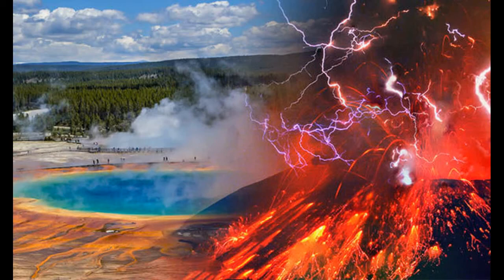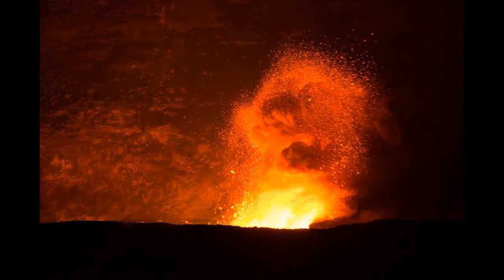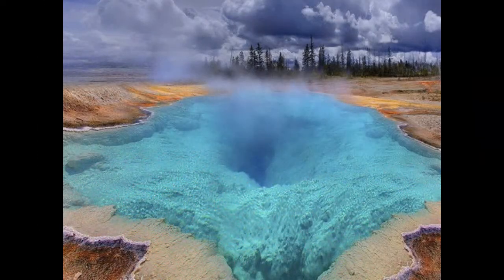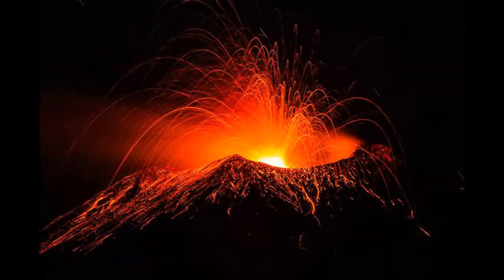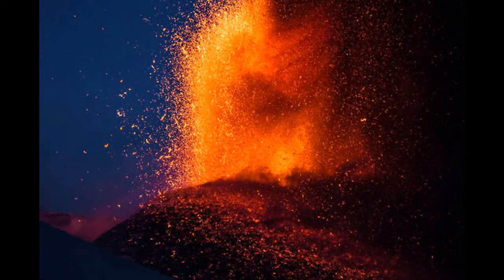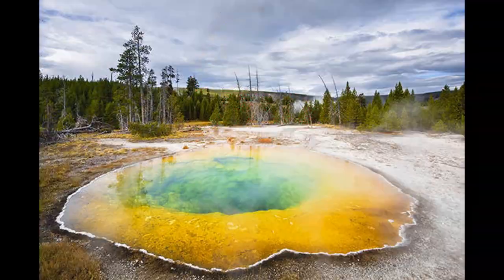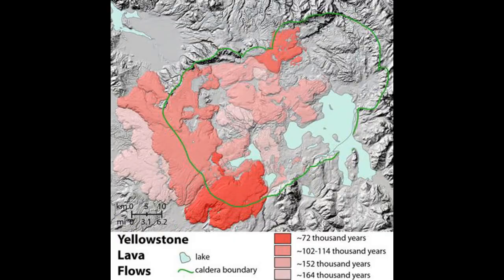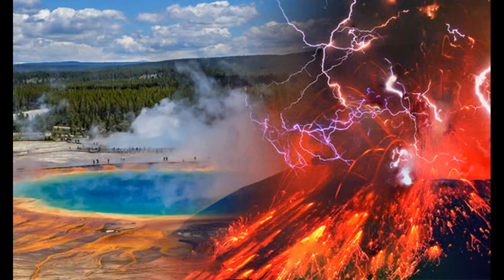Fears for ERUPTION as gigantic 'fountain of magma' plume discovered underneath Yellowstone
Fears for ERUPTION as gigantic 'fountain of magma' plume discovered underneath Yellowstone supervolcano
The researchers believe it could stretch all the way to Mexico
A gigantic 'fountain of magma' has been discovered under the Yellowstone supervolcano, sparking fears that a deadly eruption could be imminent.
Magma plumes are unusual geological features that are found at the boundary between the Earth's core and the mantle. They rise through the mantle into the crust, creating a column of rising ash and debris.
The researchers that discovered the plume believe it could stretch all the way from Yellowstone in the state of Wyoming down to Mexico.
This news follows a spate of mini tremors in the area last week - which raised fears the supervolcano beneath the national park could be about to blow.
The presence of a magma plume underneath Yellowstone was a theory for decades, but now two researchers from Texas believe they've found proof by using new imaging techniques.
They analysed seismic activity around Yellowstone using data obtained by the USArray network, which has listening stations positioned across North America.
Based on these readings, the team discovered a 45 by 34-mile channel (72x55km) where seismic waves are slower.
University of Texas geologist Dr Peter Nelson, who led the research, explained his findings in the journal Nature .
"Our results strongly support a deep origin for the Yellowstone hotspot, and also provide evidence for the existence of thin thermal mantle plumes that are currently beyond the resolution of global tomography models," he said.
Scientists are already aware of giant magma chambers underneath Yellowstone. They have previously said there is roughly a 700,000 to one chance that the volcano will erupt each year
. A report, Extreme Geohazards: Reducing the Disaster Risk and Increasing Resilience , examined the dangers of eruptions and pointed to so-called “supervolcanoes" that present a danger for which the global population is completely unprepared .
There are only a handful of supervolcanoes around the globe. Yellowstone National Park is one, and Lake Toba in Indonesia is another.
Should one erupt, explains David Rothery, a professor of Planetary Geosciences at the Open University, the results could be catastrophic. He describes it as a “nuclear winter” type scenario in which ash from the eruption could blot out the sun and suspend photosynthesis in parts of the world.
"A Toba-sized eruption in a similar location would, besides killing tens of millions of people throughout Southeast Asia, destroy at least one or two seasons of crops needed to feed some 2 billion people in one of the world’s most densely populated regions,” he said.
"This alone would be a catastrophe unprecedented in history, and it could be compounded by much-reduced harvests around the world."
“That’s the worst case scenario - and it’s not clear what fraction of supervolcanoes are capable of doing that.
"It won’t cause a mass extinction of species but certainly plants could die and ecologies could collapse,” he said.
Since the discovery of Yellowstone park as a supervolcano, it has been a hive of geological surveys by scientists, but despite the visible activity, estimates are that it last erupted around 640,000 years ago.
Other major active volcanoes - but not super volcanoes - include Mount Vesuvius in Campagnia, Italy, and Popocatépetl near Mexico City.